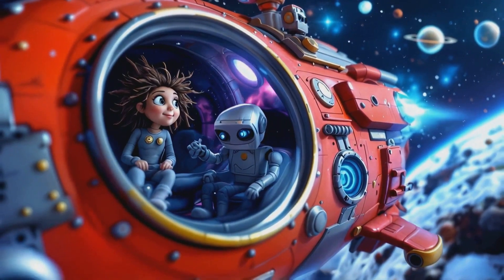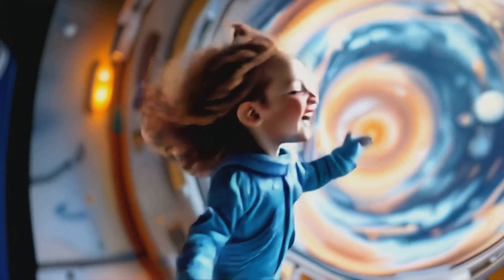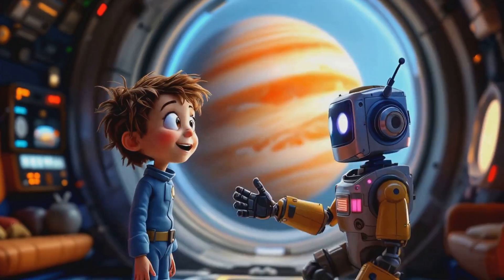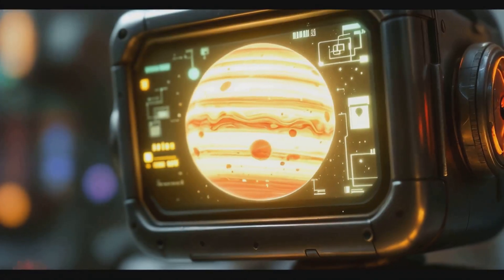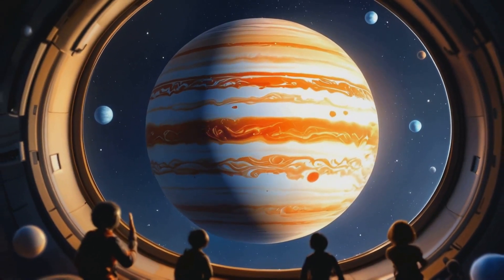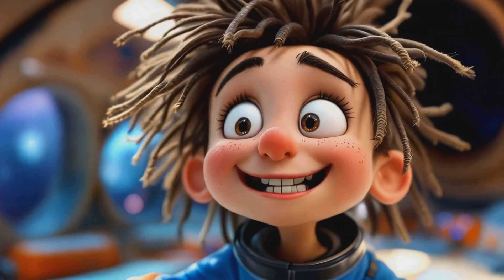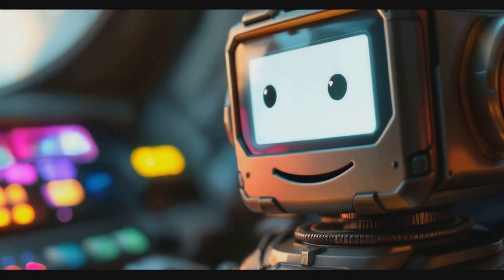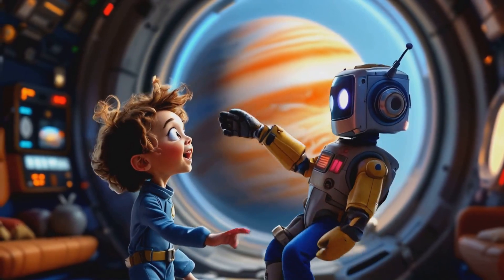Alice Explores Jupiter⎮SPACE EXPLORERS SERIES - EPISODE 3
🌟 This video is designed to help children explore and learn about planets and the wonders of space! 🌠

"You can choose your own language in the automatic translation section."

🌌 The Giant Storms of Jupiter 🌌

Join Alice and her loyal companion, Nova, as they journey to the largest planet in our Solar System—Jupiter! 🌠 This episode, they dive into Jupiter’s mysteries, learning about its massive storms, unique magnetic field, and fascinating moons. 🌪️✨

🪐 The Great Red Spot: Nova reveals the secrets behind Jupiter’s most famous storm—a gigantic hurricane that’s been raging for almost 400 years! 🌩️ Bigger than Earth, it’s a marvel of nature that Alice watches in awe.

🌍 Jupiter’s Moons: As they fly by, Alice learns about the four largest moons—Io, Europa, Ganymede, and Callisto. Europa, with its icy surface, even hints at a possibility of life beneath! 🌊👽

🚀 A Journey of Discovery: With every planet they visit, Alice’s curiosity only grows! As they head back to Earth, she’s already looking forward to the next adventure. 🌠

Don't miss this exciting exploration of Jupiter's giant storms and moons! 💫